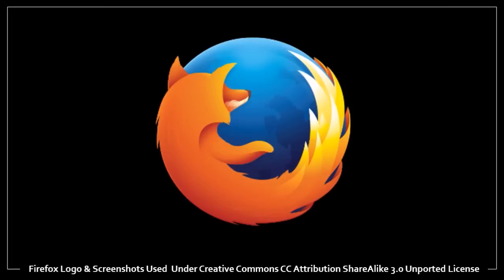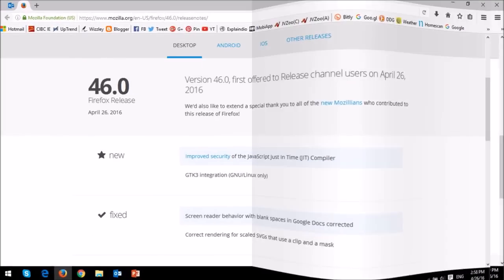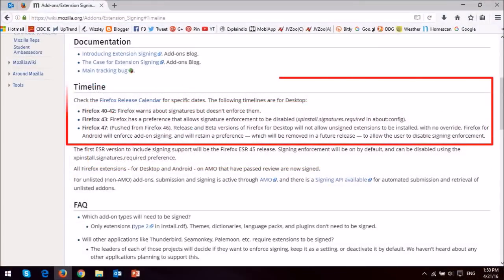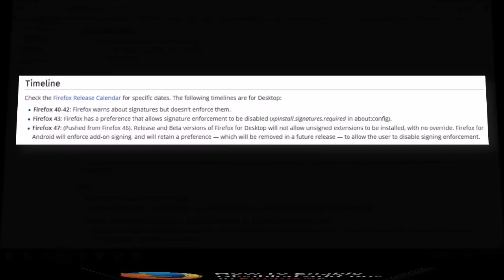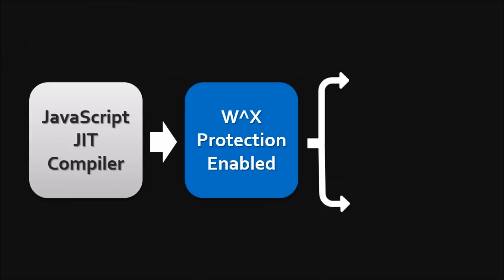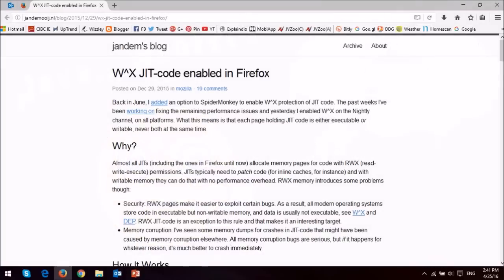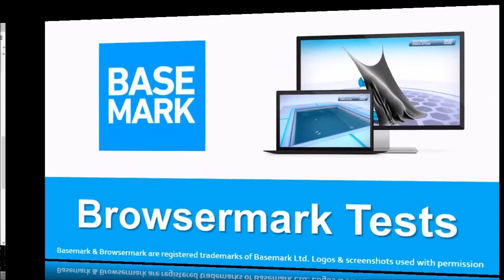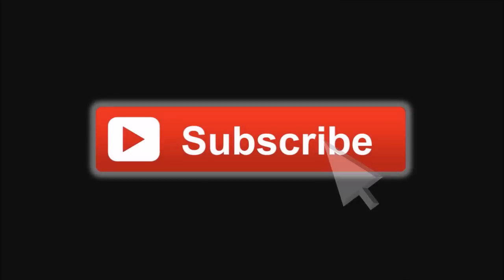Firefox 46 Review 2016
Firefox 46 was released by Mozilla on April 26, 2016. This is the third Firefox web browser update of 2016. If you’ve been using Firefox, you know that Mozilla releases these rapid release updates approximately once every six weeks.

Again, in this browser upgrade, there is nothing significant to report, other than a couple of small updates.  In FF46, they have improved security of the JavaScript Just-in-Time (JIT) compiler. You can check more details about this this change in Jandem’s blog post (see the link below).

Mozilla had started enforcing extension signing for Firefox add-ons or extensions. With this security measure, add-ons from vendors that are not signed in will be disabled by default. Firefox users have been given an option to override this using the “about:config” option and changing the “xpinstall.signatures.required” preference to “false”.

This override was scheduled to be removed in Firefox 46, however, Mozilla has decided to hold off on this until the release of Firefox 47. As always, there were also a few changes and improvements for Developers.

You can check the Firefox Release Notes below for a detailed list of new features, changes and improvements. In this Firefox Video Review, you can see the results of the Browsermark Benchmark tests that I ran on Firefox 46 as compared to Google Chrome 50. Overall, Google Chrome continues to outperform Firefox.

- For a full list of changes and improvements, you can check the Release Notes